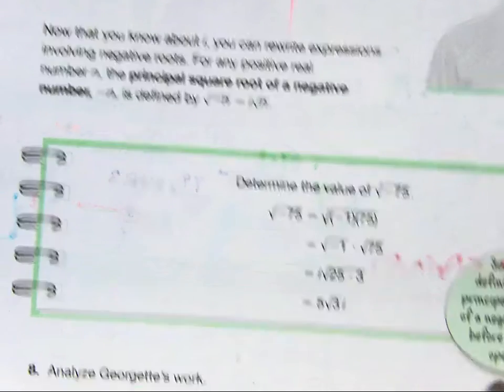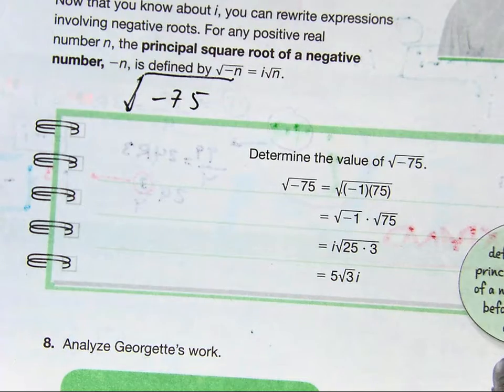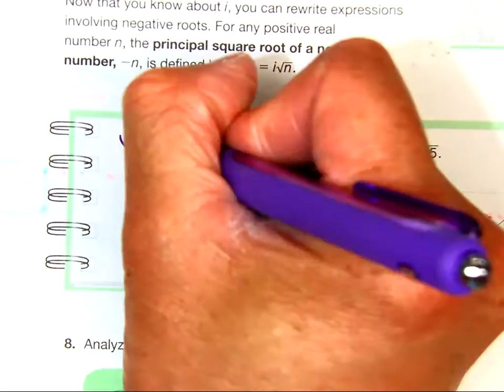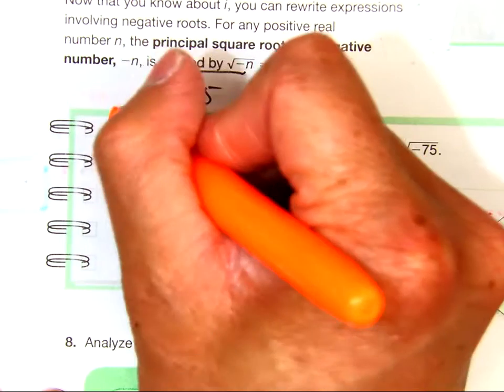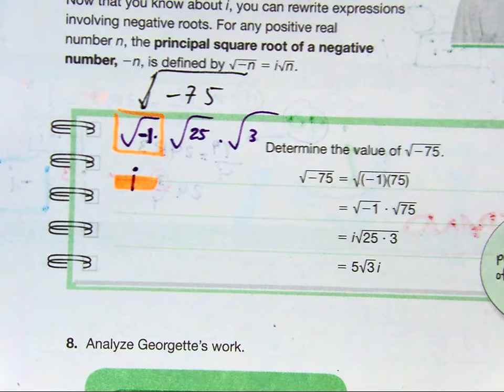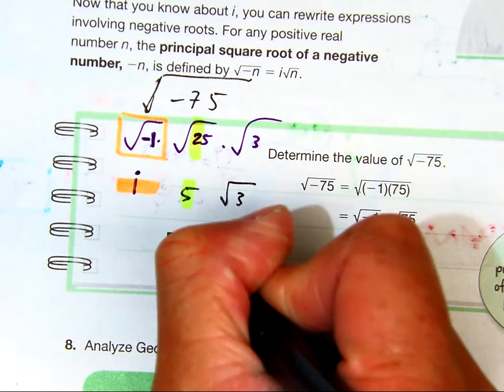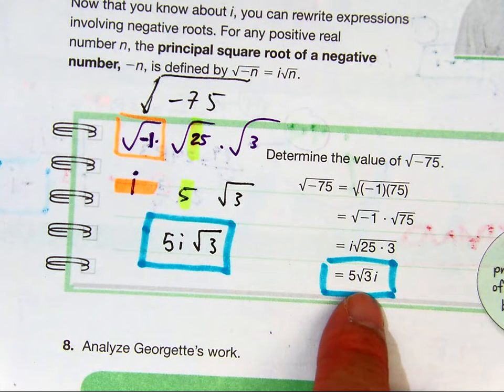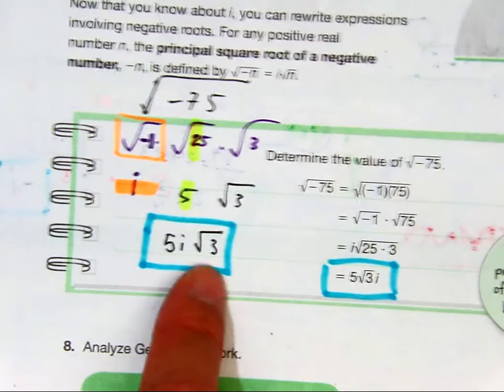math 5 student edition 4.6 p276 problem 1, 7e going over square root of negative 75